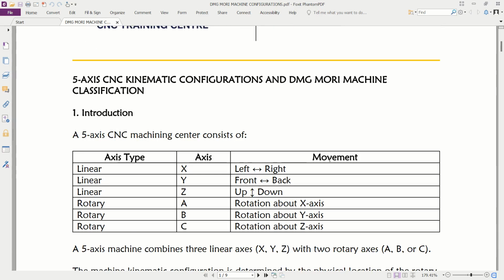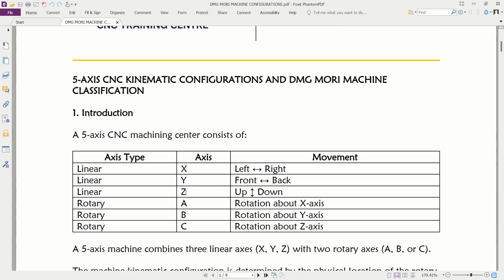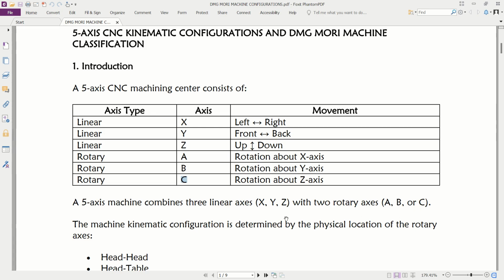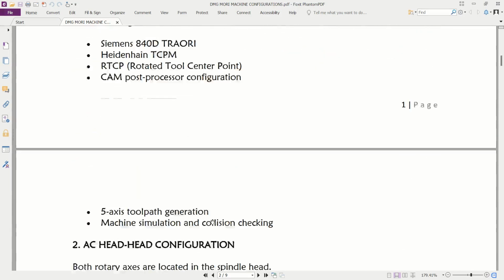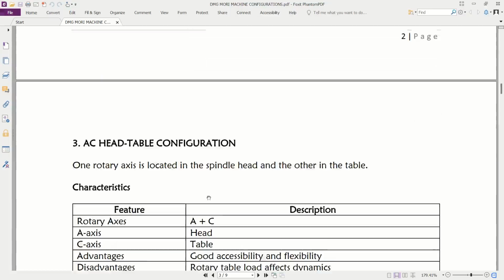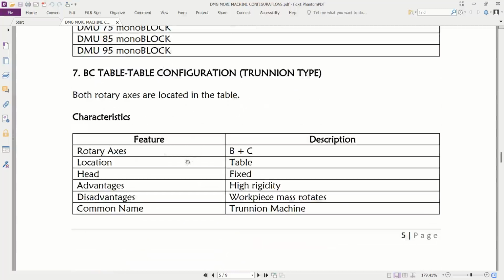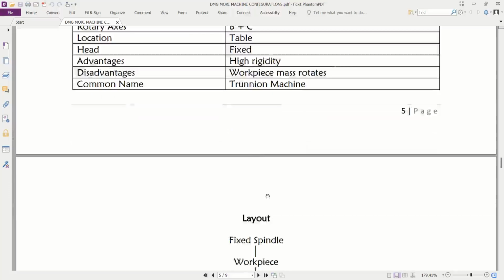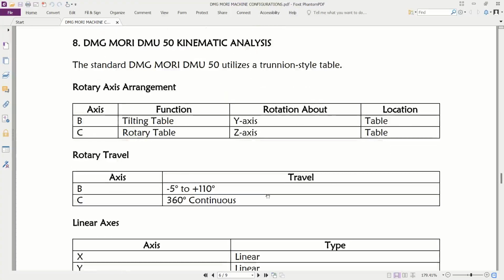5-Axis CNC Kinematic Configurations Explained | DMG MORI Machine Classification | H-H,H-T,T-T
Discover the complete guide to 5-Axis CNC Kinematic Configurations and DMG MORI Machine Classification. Learn the differences between Head-Head, Head-Table, and Table-Table machine structures, understand rotary axis arrangements (A, B, C axes), and explore how DMG MORI designs its world-class 5-axis machining centers for maximum precision, productivity, and complex part manufacturing.

This training is ideal for CNC programmers, CNC machinists, manufacturing engineers, CAM programmers, production managers, engineering students, and anyone seeking advanced CNC machining knowledge.